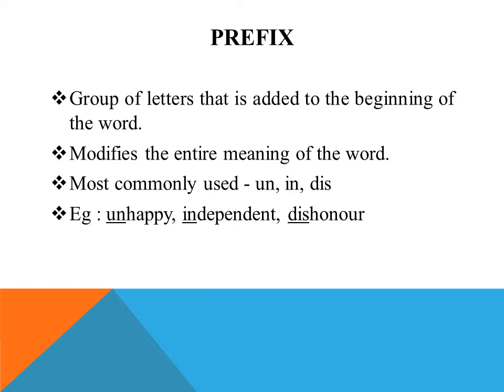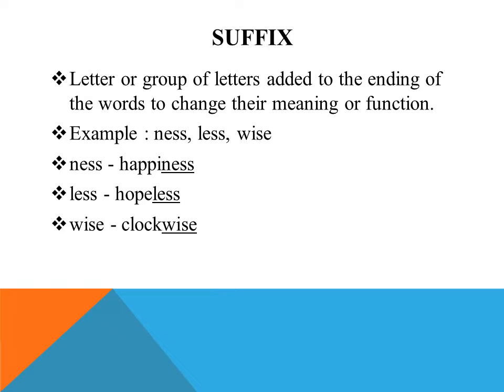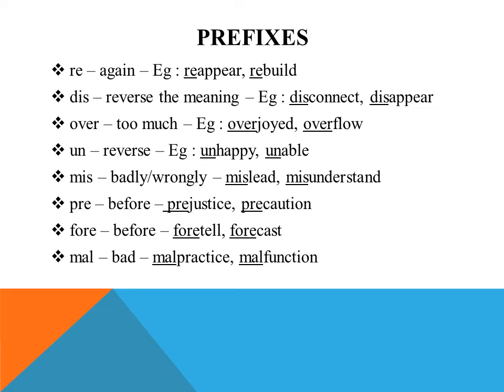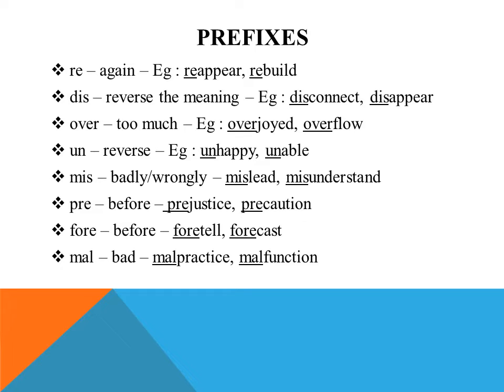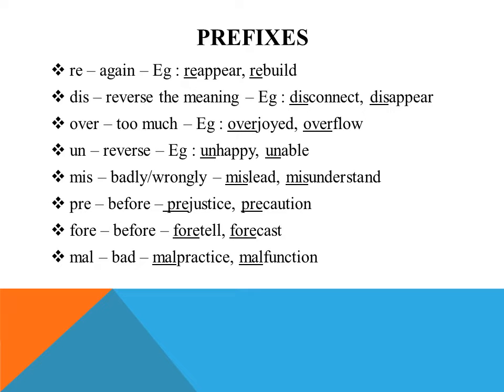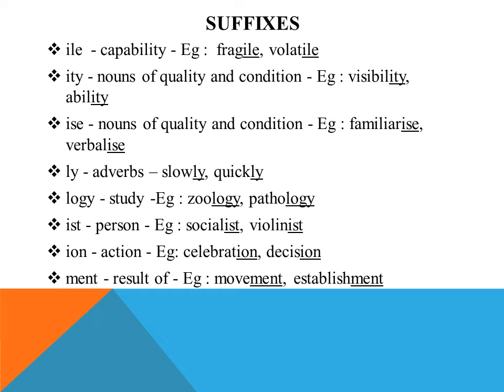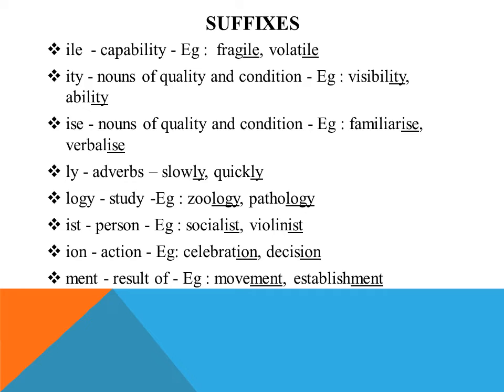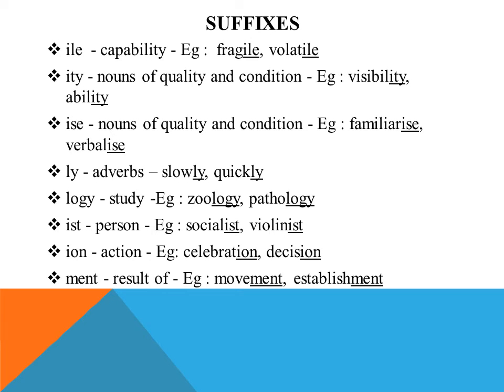GENERAL ENGLISH GRAMMAR